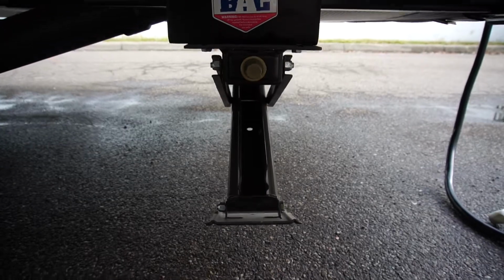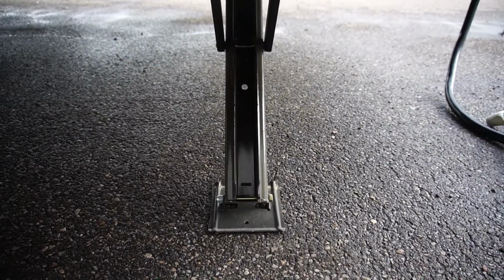How To Use Stabilizing Jacks On The Winnebago Minnie Plus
Paul Haydocy from Road Adventures is here to show you how to how to extend and retract the stabilizing jacks on a Winnebago Minnie Plus! For more How To videos visit our YouTube Channel or go to RoadAdventures.com to begin planning your next Great American Getaway!